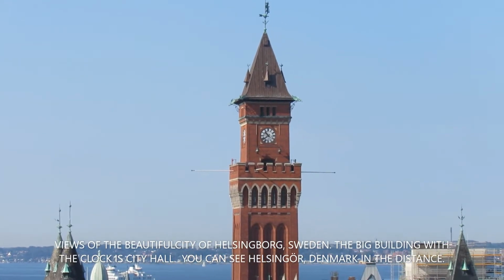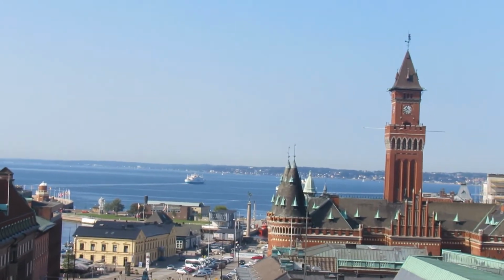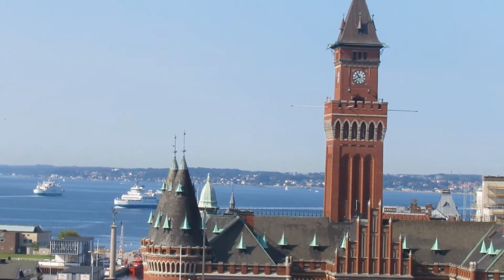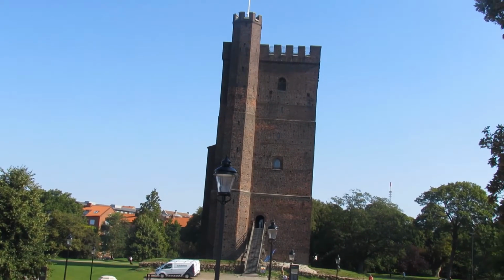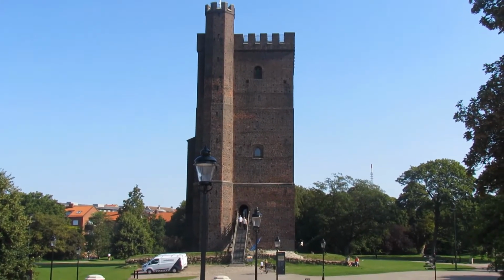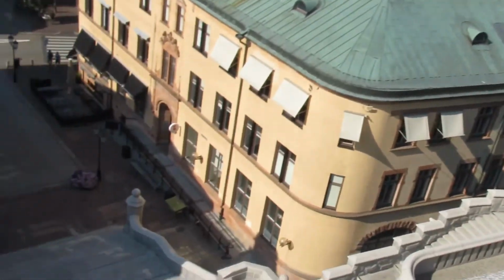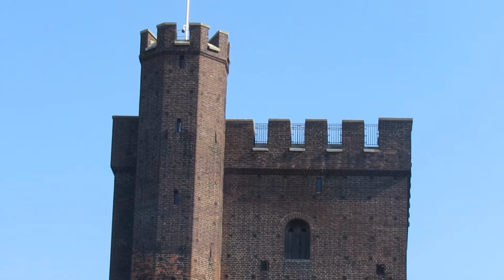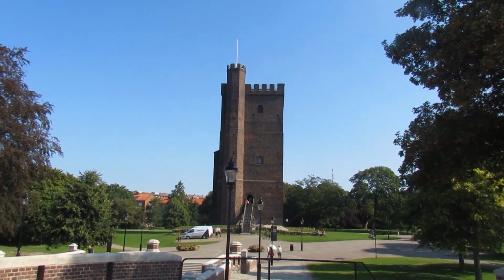MAJESTIC VIEWS OF HELSINGBORG, SWEDEN AND HELSINGÖR, DENMARK!!